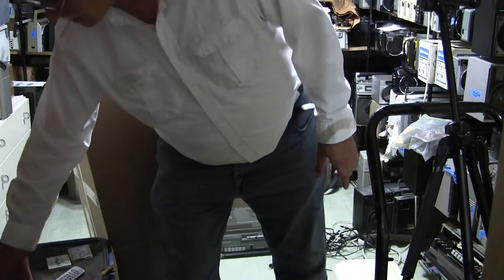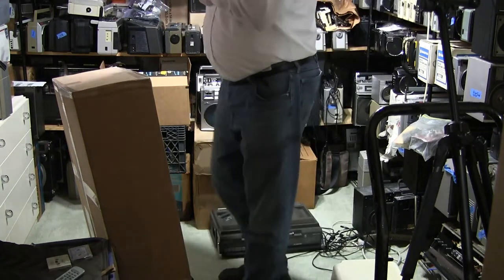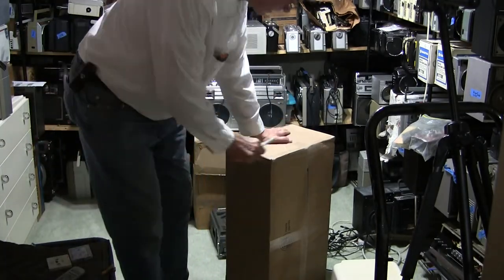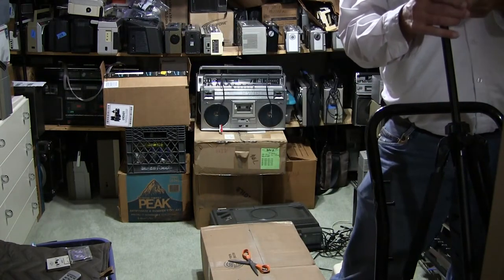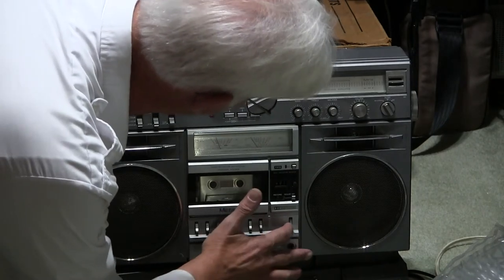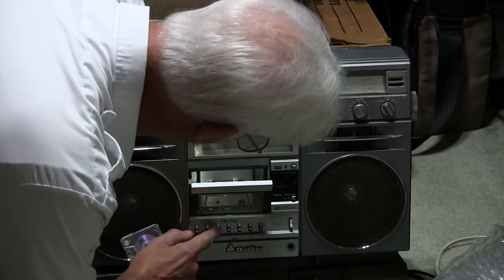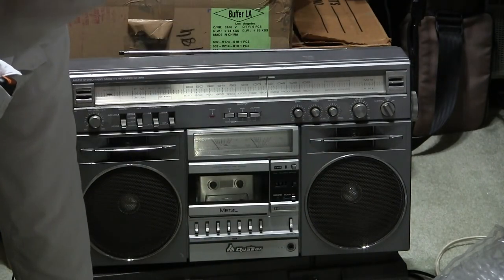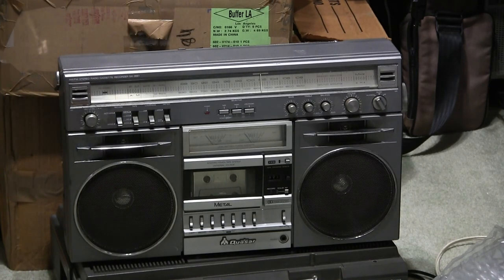Unboxing Quasar GX3661 Play cassette aka Panasonic RX-5600 23 December 2020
00028 Unboxing Quasar GX3661 aka Panasonic RX-5600 23 December 2020